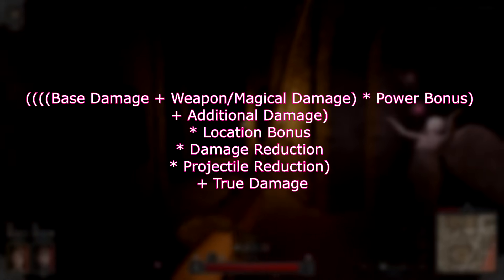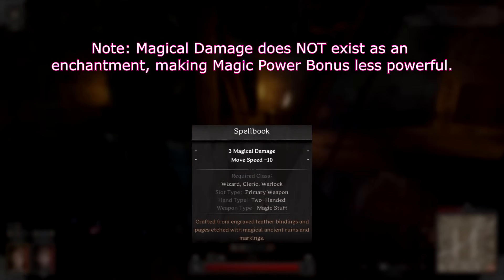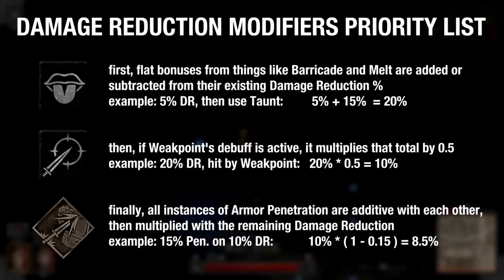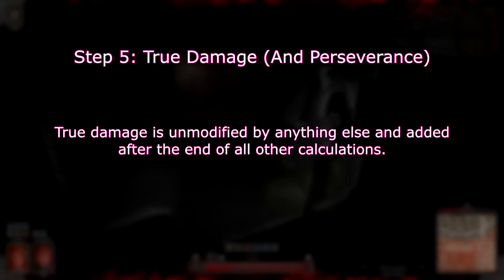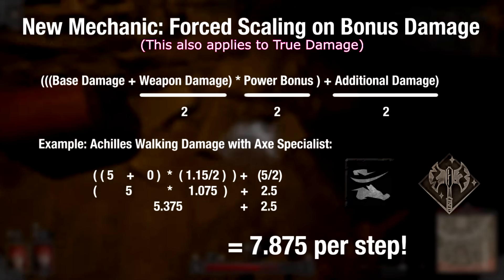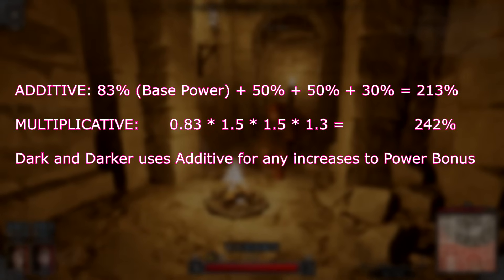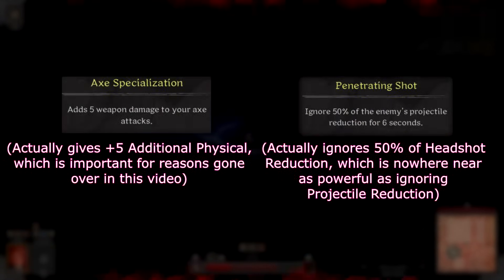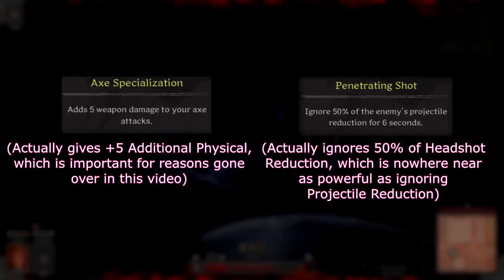Dark and Darker - Damage Calculations Explained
If you want the formula written out, here it is:
(((Weapon Damage * Impact Zone Bonus * Combo Bonus * (1 + Power Bonus)) + Additional Physical Damage) * (1 + Hit Location Bonus) * (1 - Damage Reduction) * (1 - Projectile Reduction)) + True Damage
I forgot to include Impact Zone and Combo bonuses. Think of Impact Zone as your sweet/sourspots on your weapon, and Combo as the bonus damage your weapon gets for latter hits in the combo. These only multiply Weapon Damage, same as Power Bonus.
Formula is same for Magical Damage, just substitute the words "Weapon" and "Physical" with "Magical".
The only time Combo and Impact Zone apply to Magical Damage is if it's the Crystal Sword's special "Magical Weapon Damage".

(Not like you'd know your enemy's damage reduction until after one of you is already dead, but that's a topic for another time.)